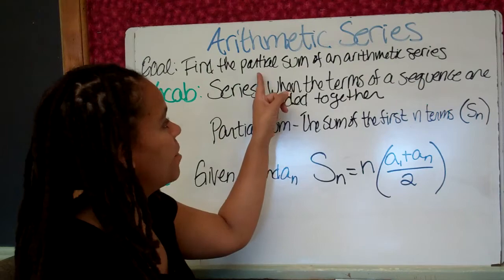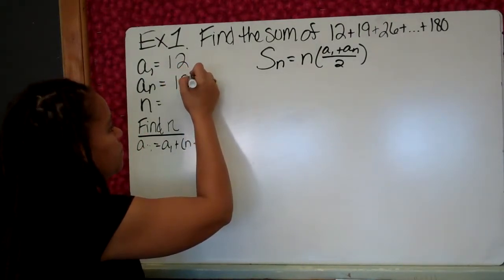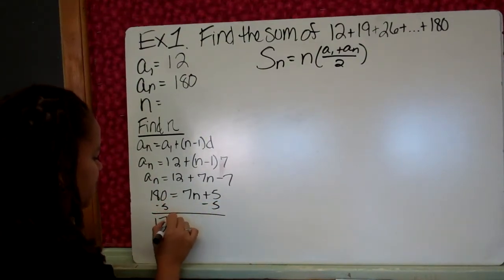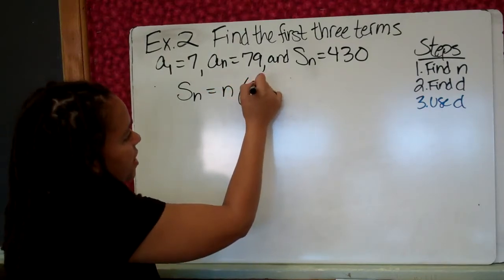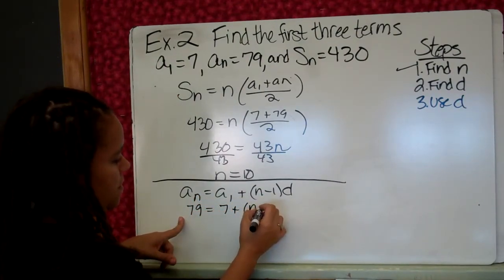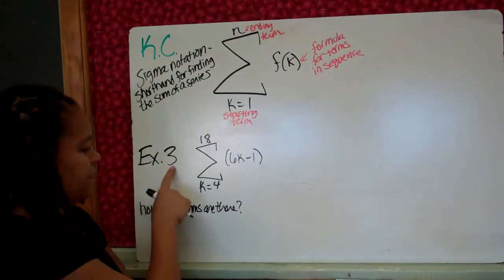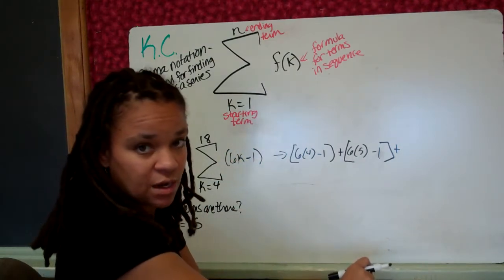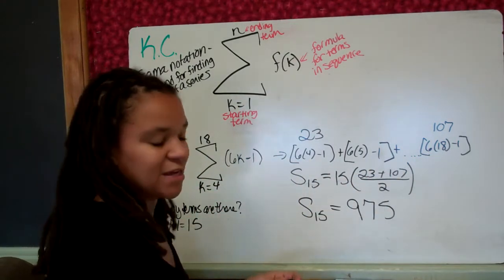Arithmetic Series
10.2 Find the partial sum of an arithmetic series